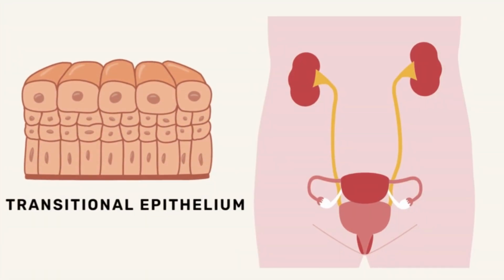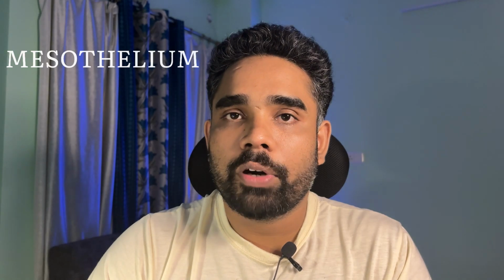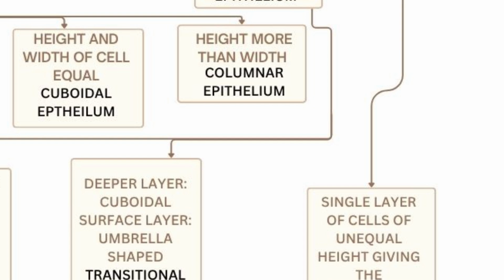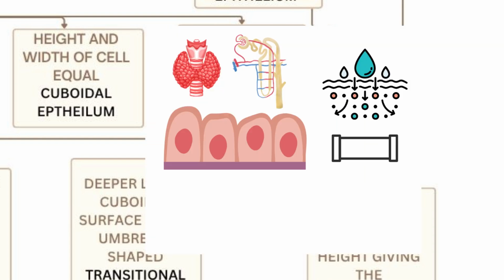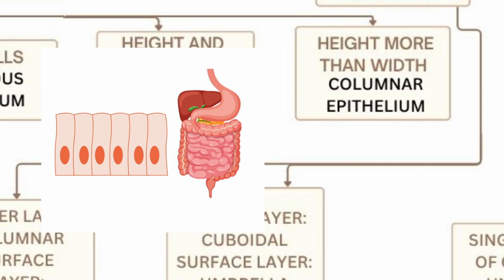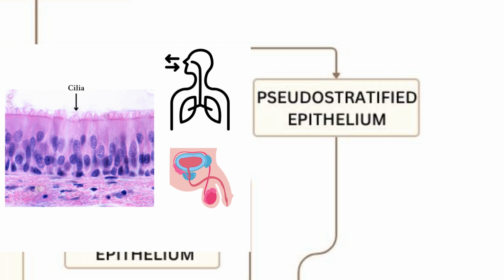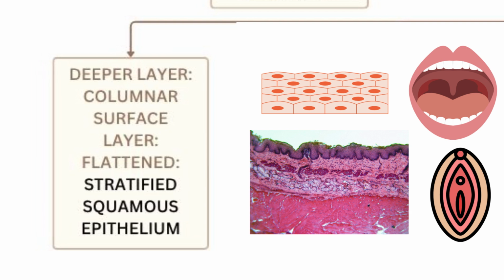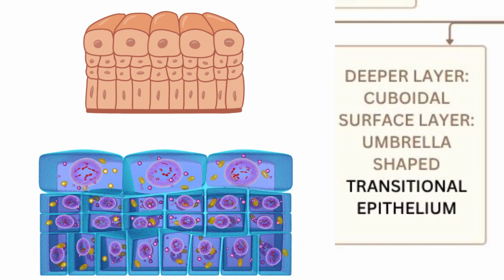Epithelium Simplified | Types, Classification, Examples & Clinical Importance | MBBS First Year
🔬 Epithelium Made Easy! In this video, Dr. Jahir explains the types, classification, structure, and function of epithelium in a way that’s easy to understand and exam-friendly. From simple squamous to transitional epithelium, every type is covered with examples, diagrams, and clinical correlations — all in Hinglish!

📚 What’s covered:

What is Epithelium?

Simple vs Stratified Epithelium

Squamous, Cuboidal, Columnar Types

Pseudostratified & Transitional Epithelium

Glandular Epithelium (Endocrine, Exocrine)

Clinical Relevance in Diseases

Easy Classification Flowchart

🎯 Ideal for:

1st Year MBBS / BDS Students

Curious Learners who love Medical Facts!